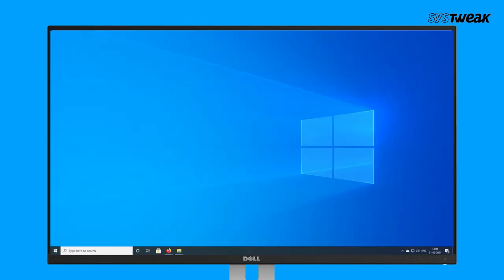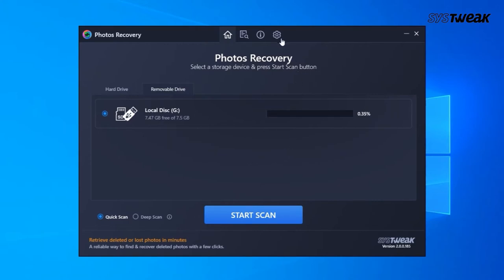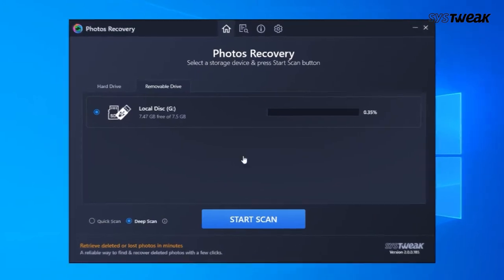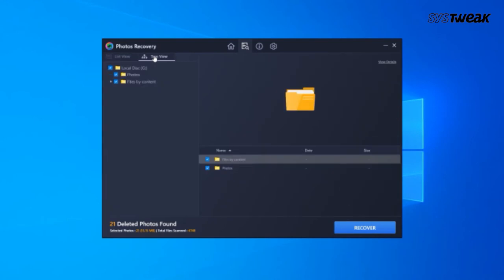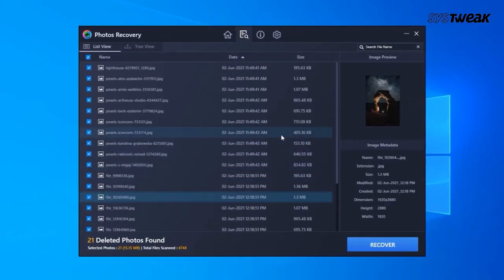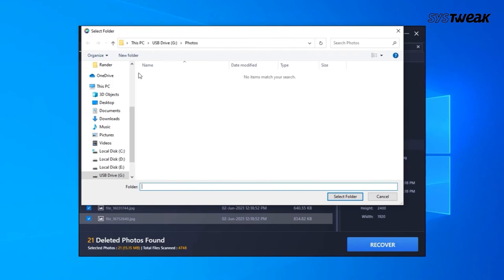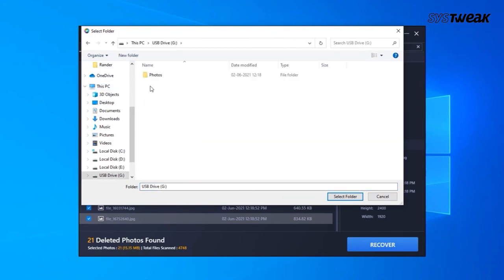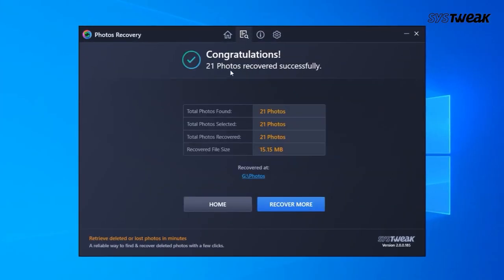How to Recover Deleted Photos From Windows 10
One of the main reasons for data loss is accidentally deleting files. What’s worse, you neither have a backup nor are the files in the Recycle bin since you emptied it. In such a scenario, using data recovery or photos recovery utility is the right thing to do.

In case you have emptied Recycle Bin or have deleted photos by pressing Shift + Delete, to restore deleted pictures you will have to use a third-party photo recovery tool. This is the most effective and easiest way to restore deleted images on Windows 10.

To effectively retrieve deleted photos on Windows 10, we recommend using Photos Recovery – the best and trusted image recovery tool for Windows PC.